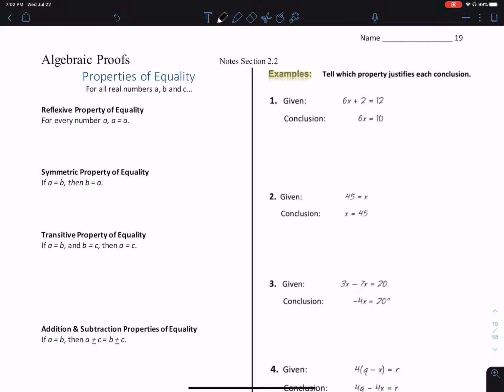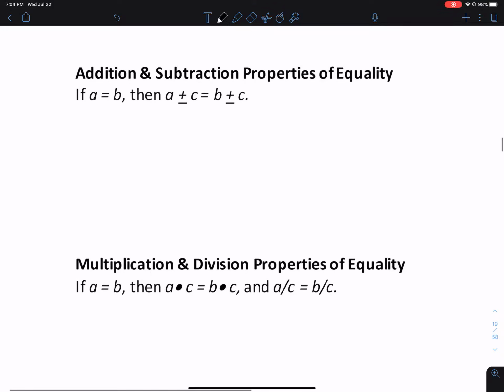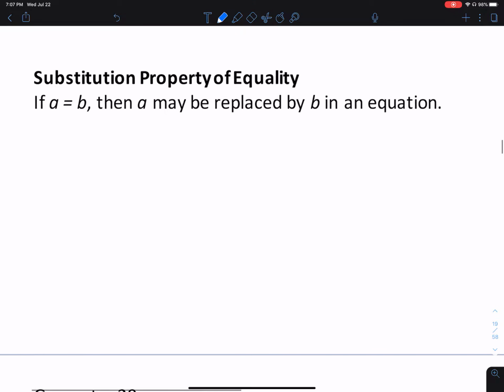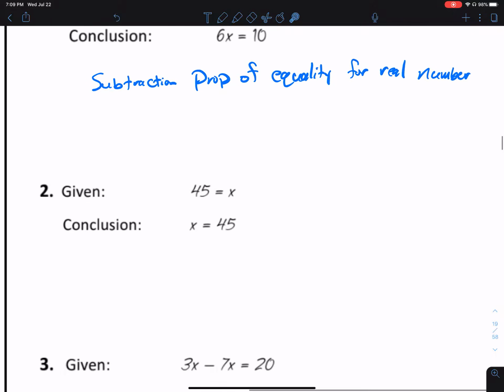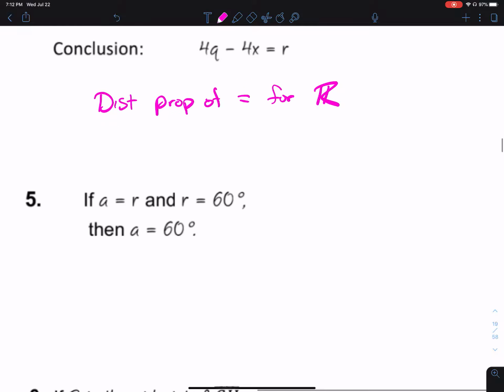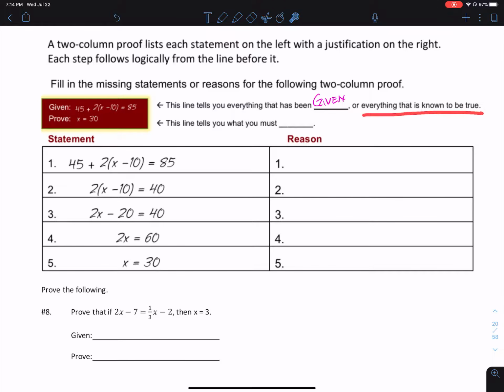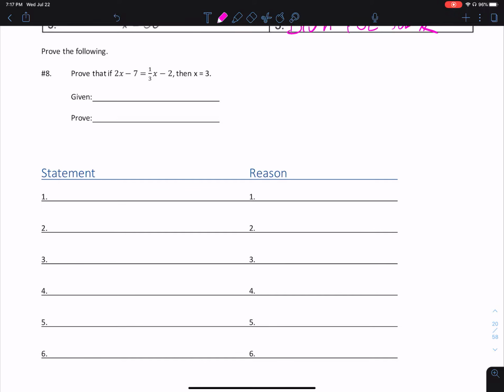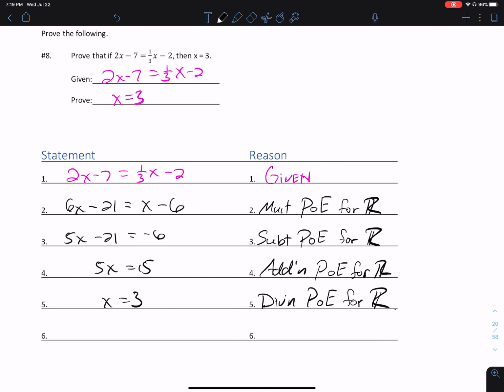Geometry Notes 2.2 Algebraic Proofs (part 1)